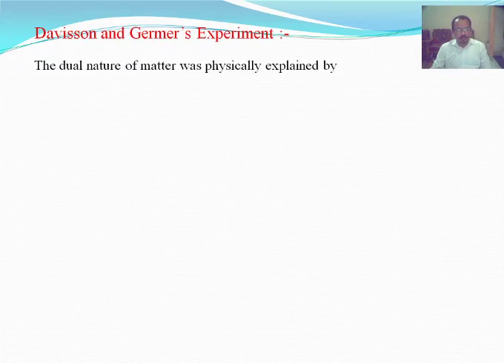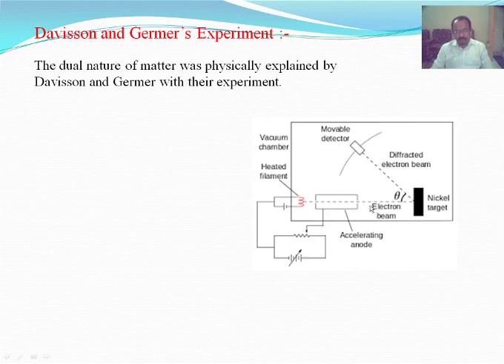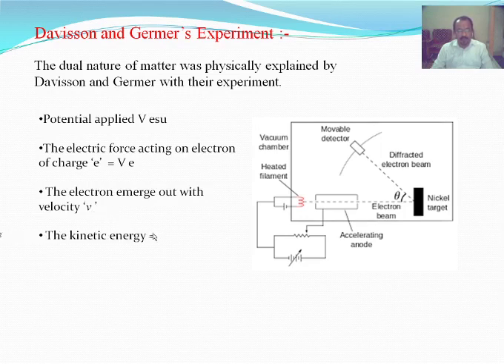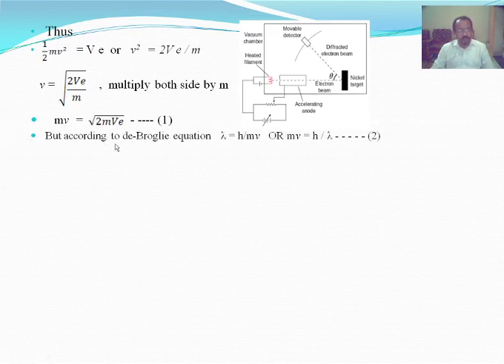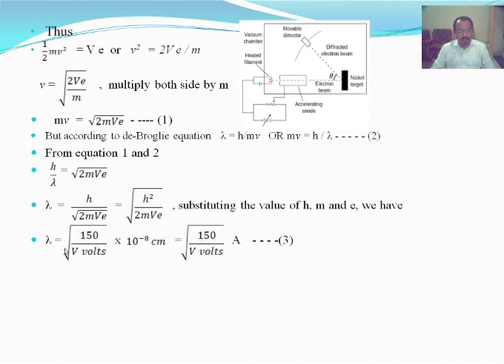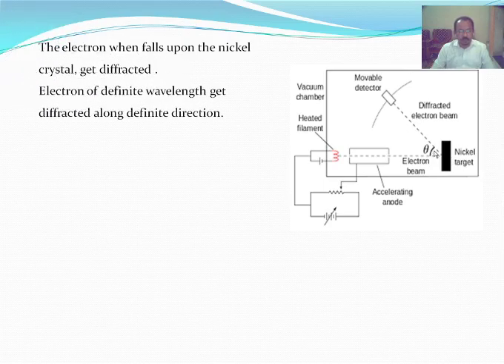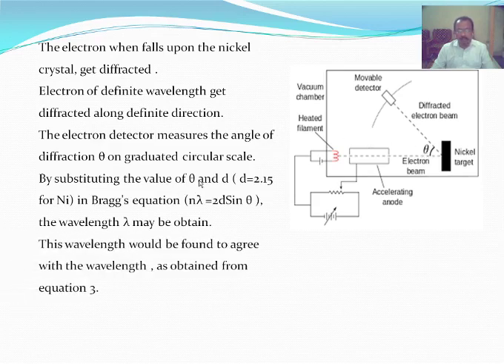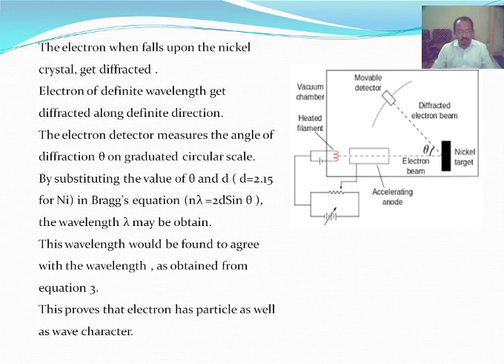Atomic Structure and wave Mechanics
SRTMU, Nanded, B. Sc. S,Y. Chemistry, Semester III, Davisson and Germer's experiment.